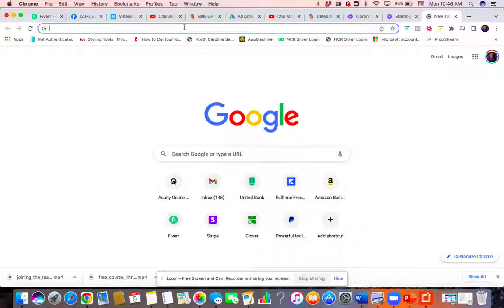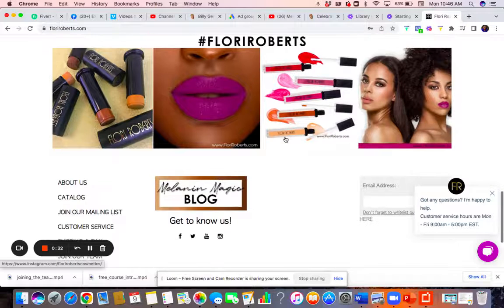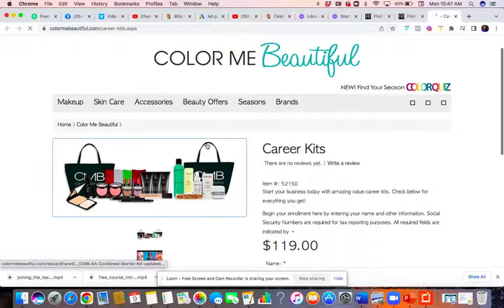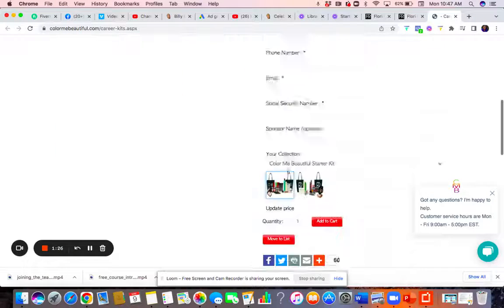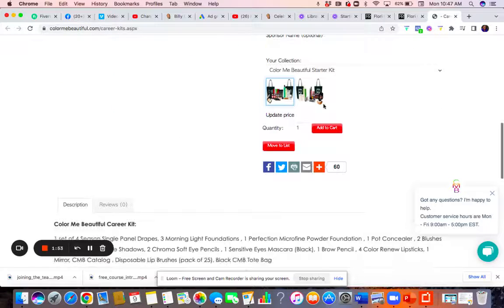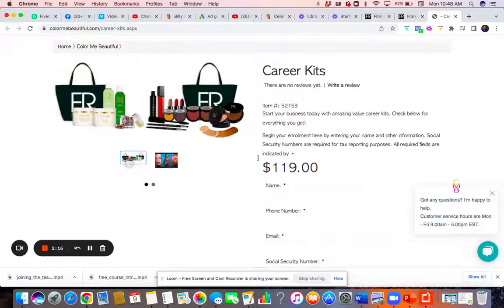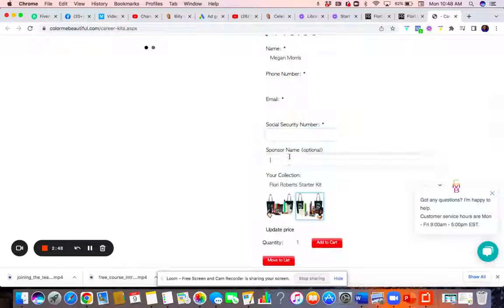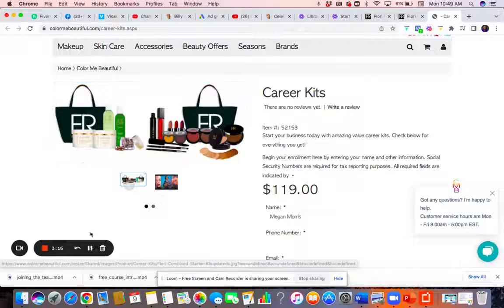Build Your Makeup Kit Flori Roberts Cosmetics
Hey my name is Megan , thank you for tuning in . Im a makeup artist, Ive been one for 10 years. I teach people how to apply and what they should use.

But if your interested in starting your own business or if you have a business and ready to scale it with makeup and more. Make More, when you pay less.